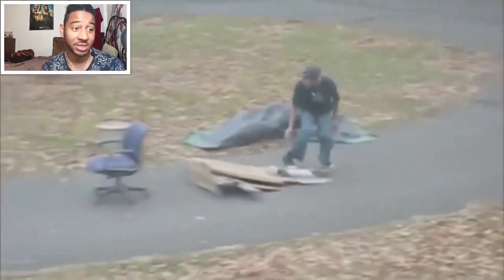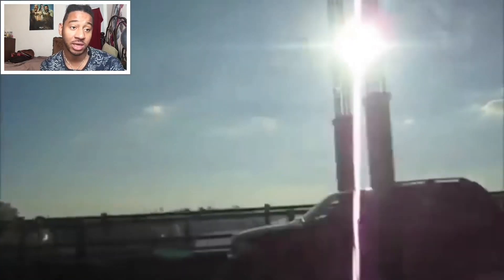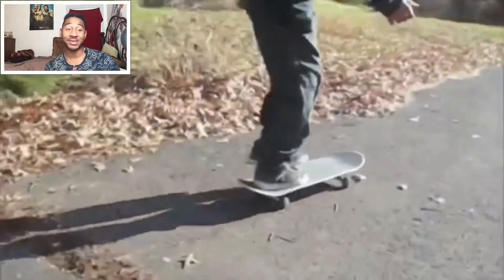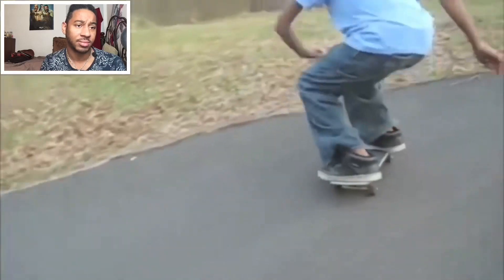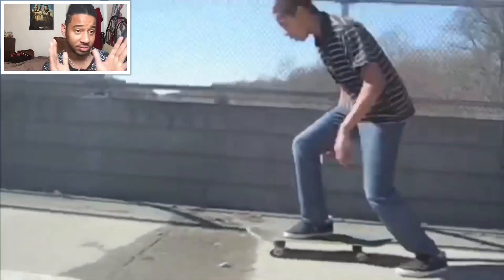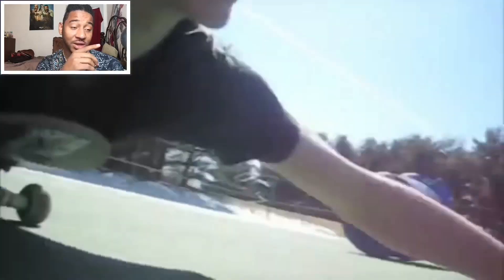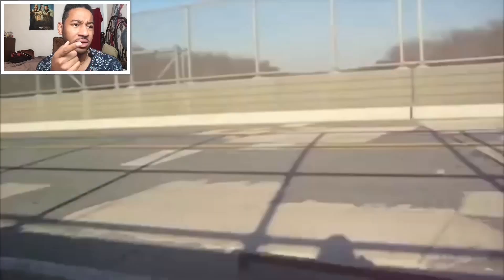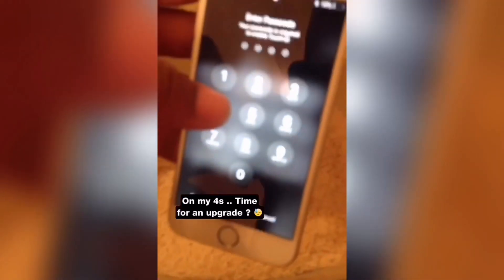MY OLD SKATE VIDEO | REACTION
I dropped my iPhone 6 in the sink while washing my hands & I had to rice my phone so i figured i'd just review an old skate video of mine.

Camera/Editing
My Mic: Lavalier Microphone
Main Camera:G7X Mark II
Second Camera: Vladi’s iPhone 12 Pro Max
Editing Software: Adobe Premiere Pro

Griptape: Mob Grip
Trucks: Independent Hollows
Skate Tool: Everything in one (Good Buy)

Skate Shoes: Nike Janoski’s Size 10.5
Pants: I get Walmart jeans $10 can't go wrong fr fr

Accessories
Necklace (Extra Drip): Uzi Chain
Shoe Goo (Protect your shoes)